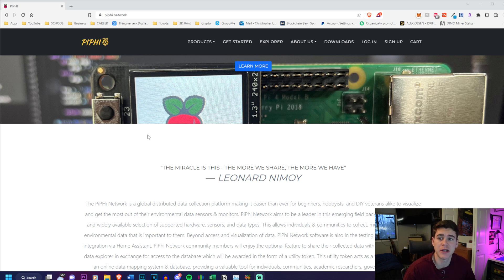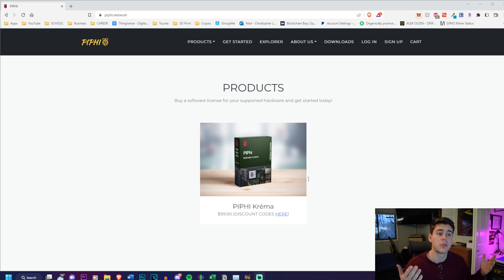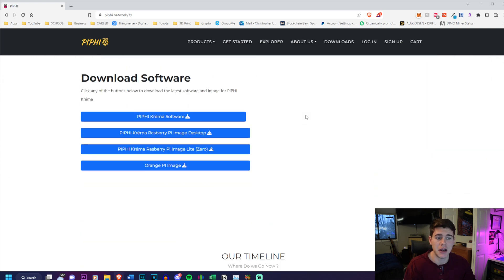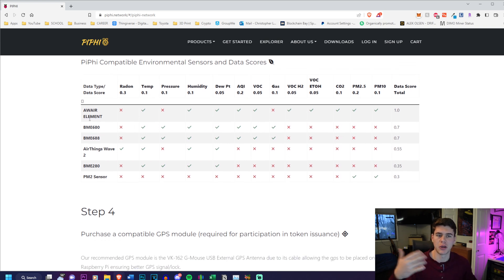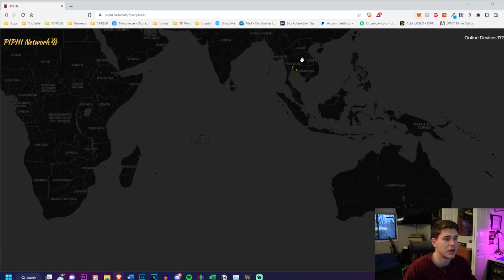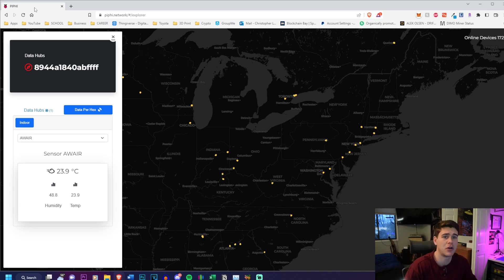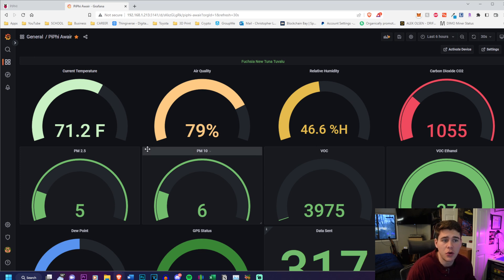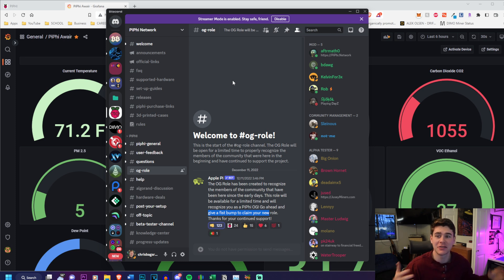PiPhi | DIY Crypto Mining - Repurpose Helium and Planetwatch Devices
Raspberry Pi:
Pi 4
Pi 3
Pi 4 8GB Starter Kit
Pi 4 Model B Ultimate Starter Kit

Sensors:
Awair Element
Airthings 2950

YOU WILL ALSO NEED THIS CABLE FOR BME DEVICES

→ Bitcoin: 3NhFHGtLdjX4FD9ydEFDsu3isSm9xVby5k
→ Ethereum: 0x74AD2492Ca93bE40c16E444D795f0C017A8F0A3C
→ Litecoin: LbqTKkA4pJyqboSiN2q3Bugagv9kMtquWg
→ Ravencoin: RCAtyjmhxALSBLe2K5vbZ9HnrxUh59MEv4
→ Doge: D8EmnUZbZgQcdFmS7vd9gBmS2KcGjvA1Ps
→ Helium: 13zMfiXw9MkEg6yftMUoZxi9L1BGxSZEZJWg4LL4MU5cD2UTsqQ
→ BNB: 0x5656FbC9eB41E2Fd9aA4A7F137A5fdBbbffBf4C8

PRIVACY POLICY and FULL DISCLOSURE:
These links make it possible for me to make more videos and I greatly appreciate everyone who uses them. I DO NOT collect, store, use , or share any data about you.